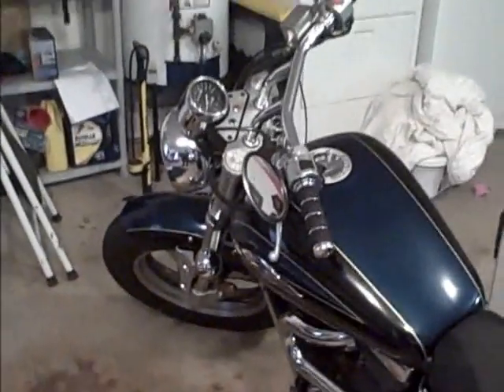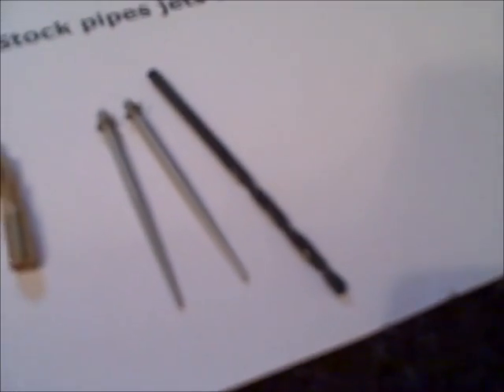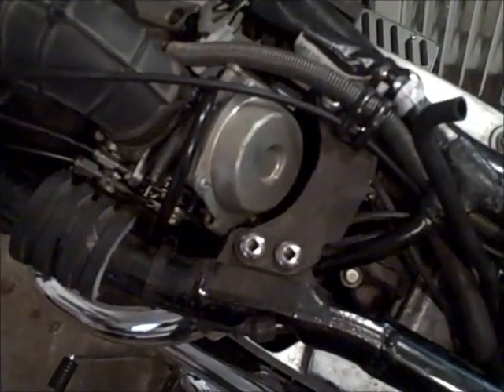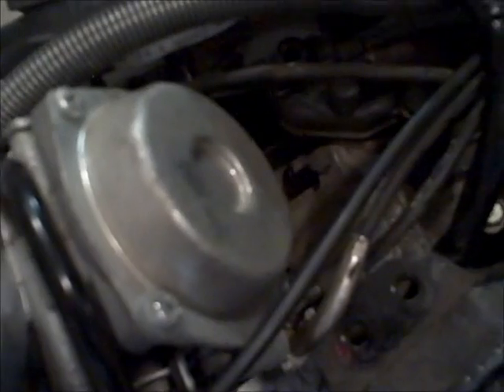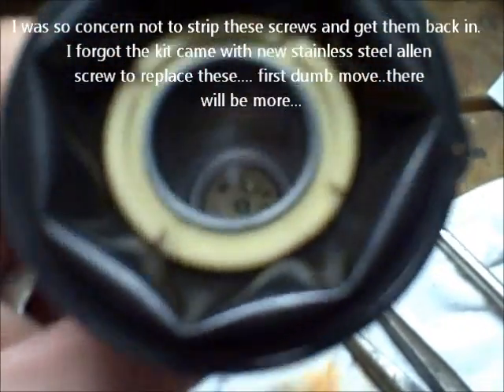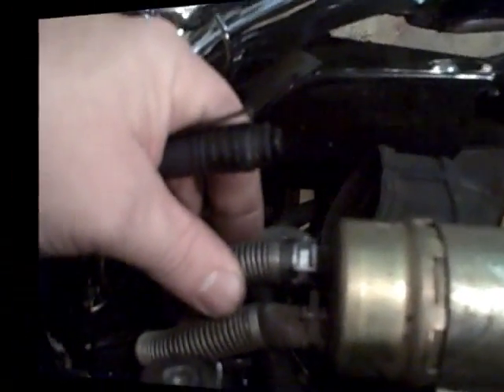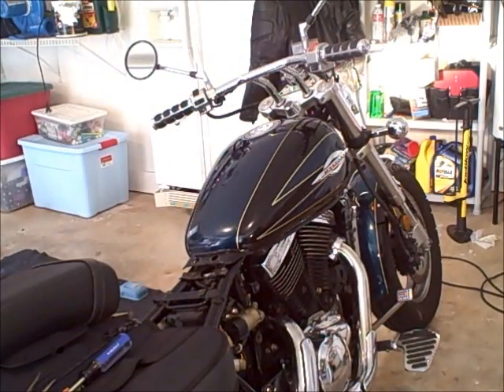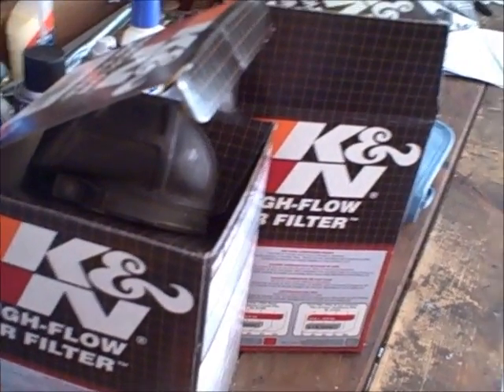Stage 2 Rejet Suzuki Marauder VZ800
Stage 2 Rejet